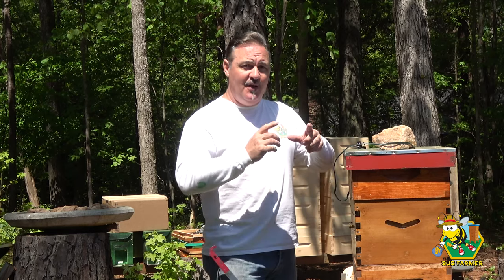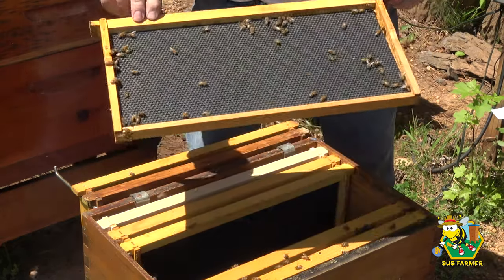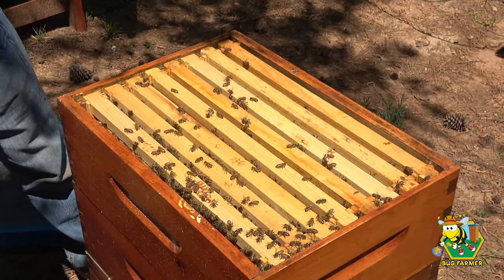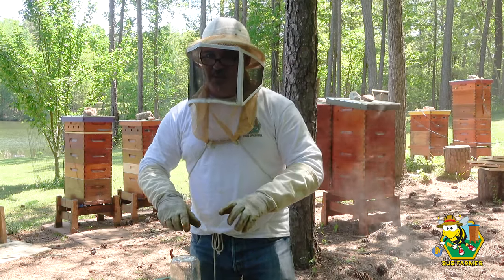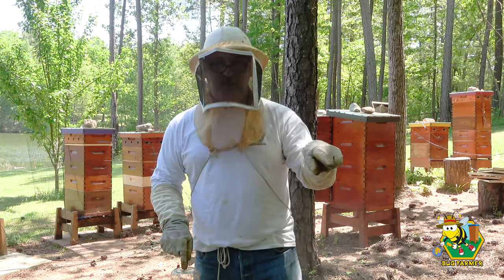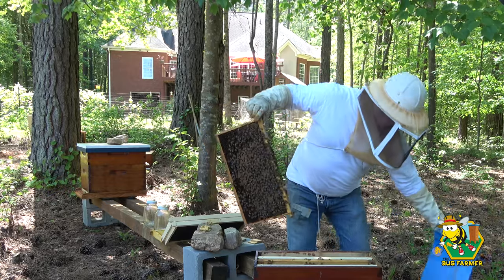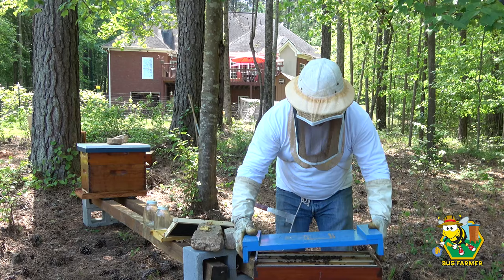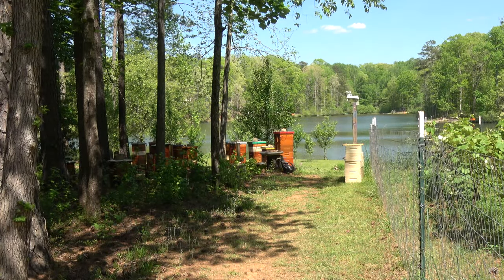Navy Queen Splits - The blue bees are at it again. Hide and Seek.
About this video:
In this video we will be checking on the bees in the resource hives, the little blue NUC and the navy hive to check for queens and overall bee health.  The Navy Hive has a surprise for me which is really no surprise.  We will also be adding upper entrances and medium supers so the workers can start pull wax and prepare as the flow ramps up.  Lastly we will by trying something new with the flow hive this year. Everything is an experiment. :-)

A bit about my channel:
This channel is primarily about beekeeping or more specifically beekeeping 101 because I am just a beginning beekeeper and I  figured the best way to learn to be a beekeeper was to buy a flow hive, sometimes spelled flowhive or a flow hive 2 which is sometimes known as a flowhive 2 and begin building by backyard apiary so I would have a place to keep bees.  Now, backyard beekeeping is not the only thing I do.  I consider myself to be urban farming as I also try to grow a sustainable and edible landscape.  Backyard farming for me also includes keeping chicken and building other things in my shop that will help all of the birds, bees, insects, and other natural pollinators. I learn how to feed bees and chickens while showing you my day-to-day activities in my apiary, sometimes known as a bee yard. Some people consider me a prepper and yes there is a little truth to that.  I do consider this a form of prepping and becoming self sufficient. Thank you for spending time with me learning about tap hives, flow hives, honeybees, and chickens.